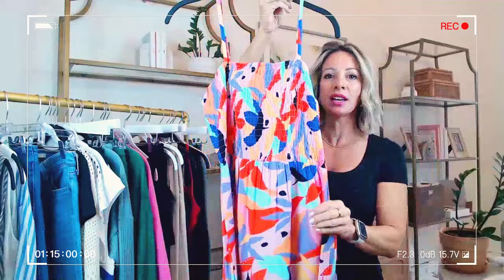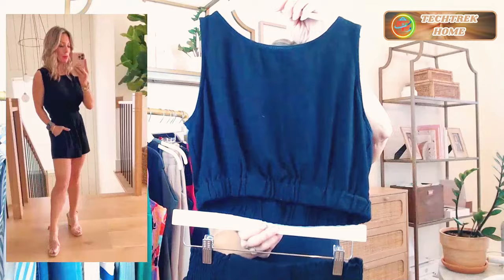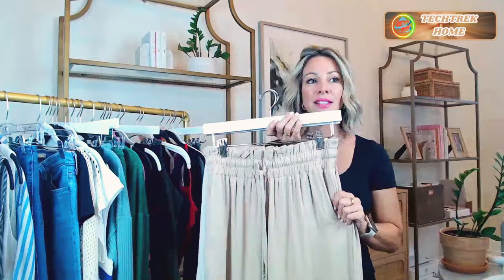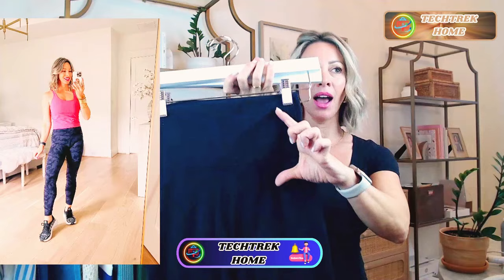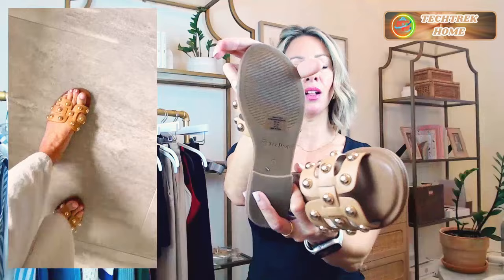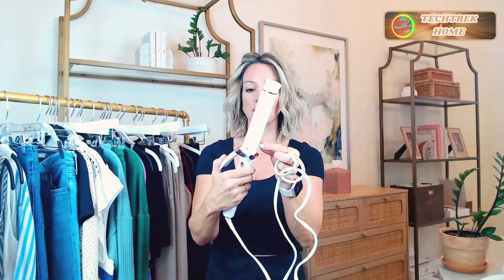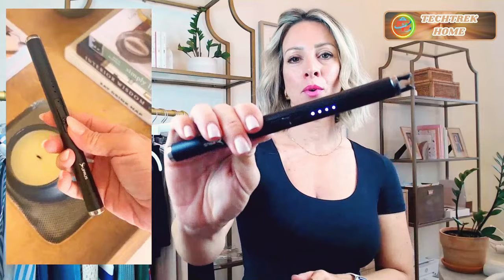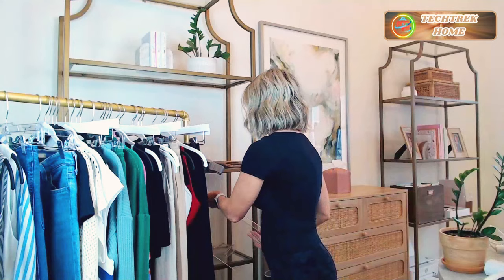Amazon must have it for the Amazon Big Spring Sale 2024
Welcome to the most anticipated event of the season! The Amazon Big Spring Sale 2024 is here, and it's bigger and better than ever before

🖤Fashion🖤
Amazon Storefront

🧡More Fashion 🧡
Honey We're Home

01.PRETTYGARDEN Women's Summer Maxi Dress

02.PUMIEY Women's Scoop Neck Short

03.WIHOLL Cap Sleeve Tops for Women

04.MEROKEETY Women's Sleeveless

05.PRETTYGARDEN Women's Ruched

06.ANRABESS Women Formal Satin

07.Zeagoo Womens Midi Skirt High

08.PRETTYGARDEN Women's Short

09.BTFBM Women's Sleeveless Summer

10.Levi's Women's 501 Original Shorts

11.AUTOMET Women’s Summer 2 Piece Outfits

12.MANGOPOP Tank Top Body Suits

13.ANRABESS Women's Linen Pants

14.THE GYM PEOPLE Womens' Sports

15.CRZ YOGA Seamless Workout Tank

16.THE GYM PEOPLE Womens High

17.HeyNuts Essential/Workout Pro/Yoga

18.Vorspack Clear Purse Gift for Women

19.Telena Belt Bag for Women

20.The Drop Women's Southampton

21.Retro Smile Face Slippers, Happy Face

22.The Drop Women's Monika Flat

23.Teardrop Chunky Earrings for Women

24.NOKMIT 1mm 14K Gold Filled Rings for Women.

25.Living proof Full Dry Volume

26.T3 SinglePass Curl Professional

27.Crest 3D Whitestrips, Professional Effects

28.Simple Houseware Closet Underwear

29.Pet Hair Remover

30.Tineco Floor ONE S5 Smart Cordless

31.Dyson V11 Plus Cordless Vacuum

32.iRobot Roomba 692 Robot Vacuum.

33.SUPRUS Candle Lighter Arc USB Lighter

34.Simple Modern 40oz Stainless Steel

35.Our Place Always Pan 2.0-10.5-Inch Nonstick

36.Ailun Air Fryer Paper Liners 8inch

37.Sweese Double Walled Coffee Mugs

38.Glass Cooking Pot with Lid - 1.6L(54oz)

39.Acrylic Cutting Board with Counter Lip

40.Costa Farms ZZ Plant, Live Indoor Houseplant
See more
Big Spring Sale!

through the links. They are there in support of the channel so we may continue creating valuable
content for you. You are more than welcome to go directly to the website instead of going through the
links above important videos for everyone in the world to
protect your health every day

Thank you for About watching if this video, and if you have any question a about that ?  please comment bellow that video,Have a great day.
Save Your Money Now on Amazing Amazon Products